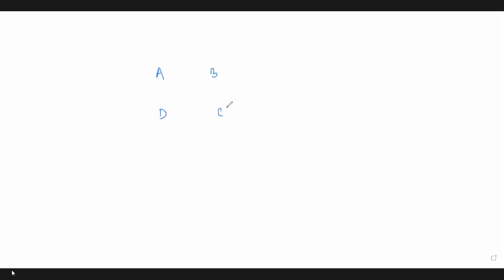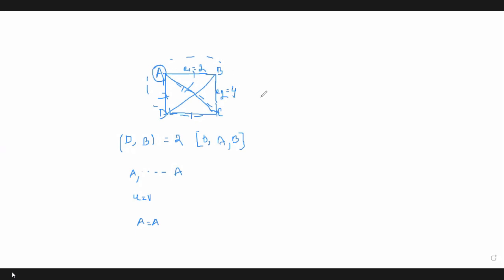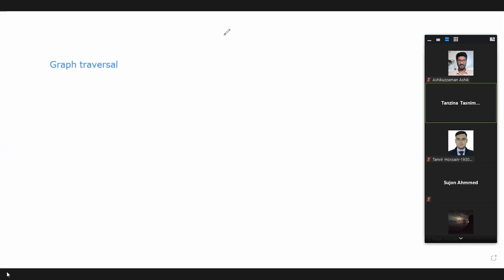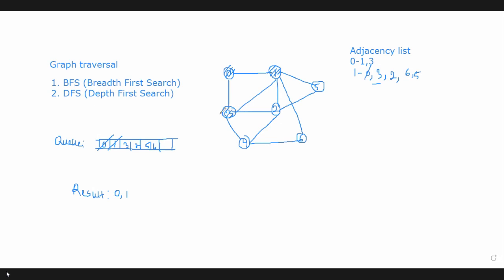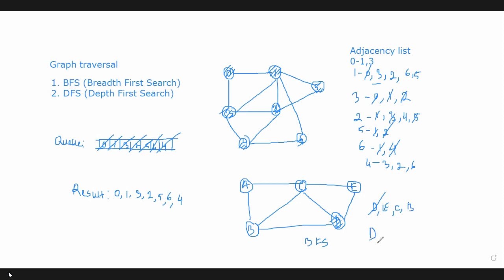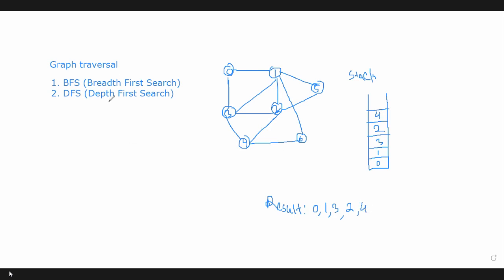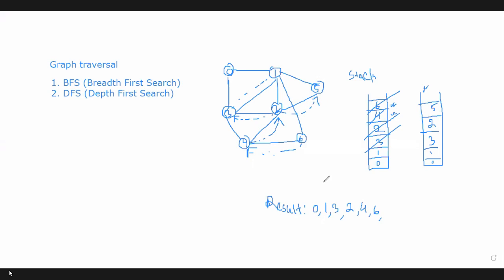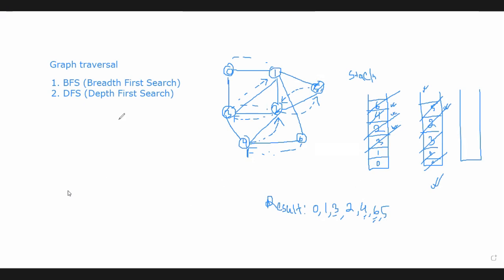CSC - 391, class 39th on 12 / 4/ 21 ( Weighted Graph )